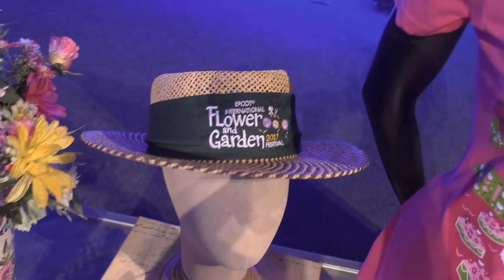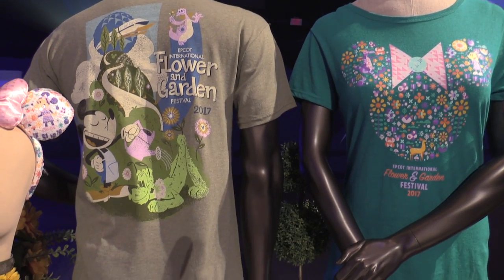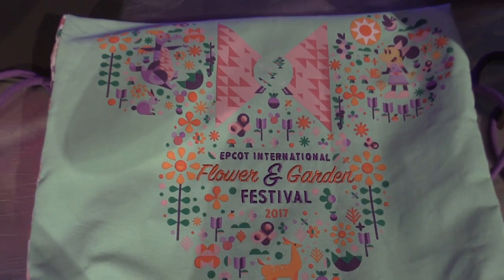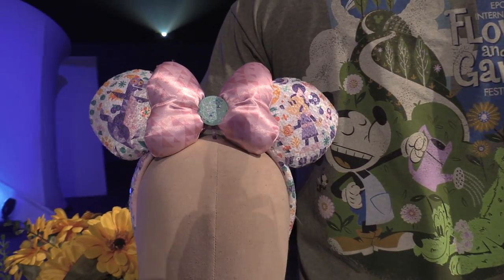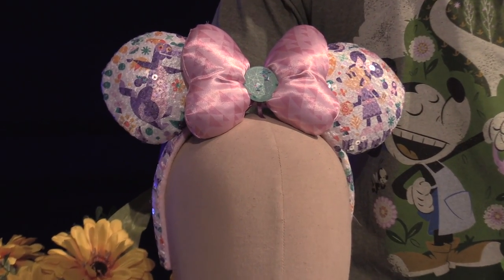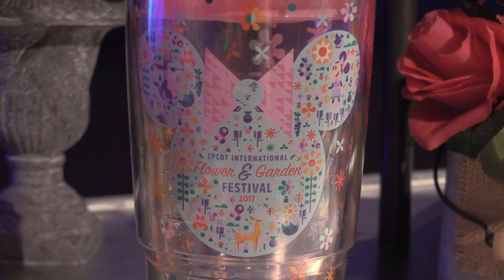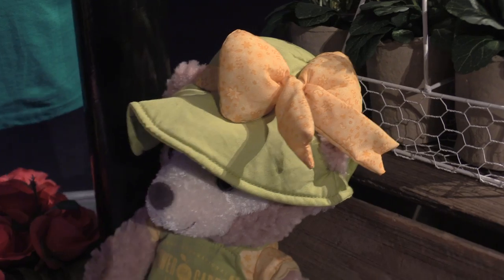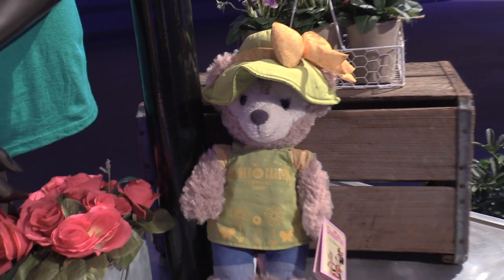Merchandise Preview at the Epcot Flower & Garden Festival 2017, Walt Disney World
This year's Epcot International Flower & Garden Festival features an cute line of merchandise with a charming logo and landscape colors. Here's a look at what's coming.